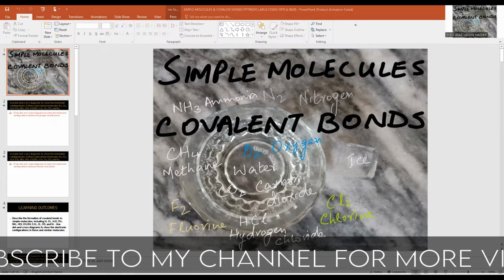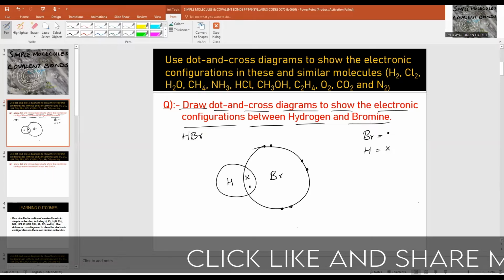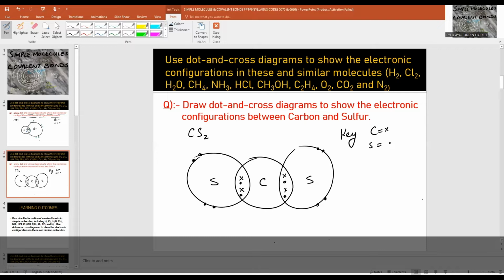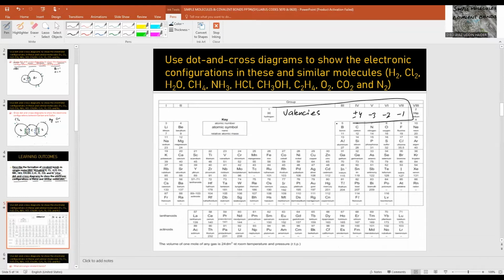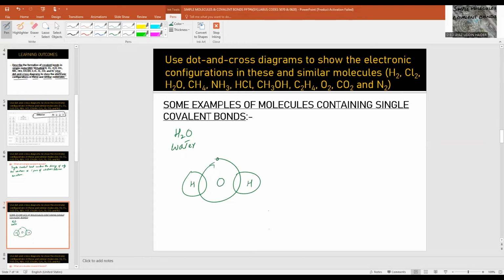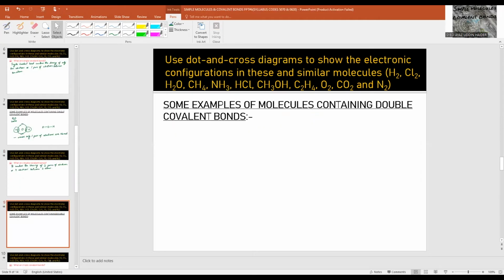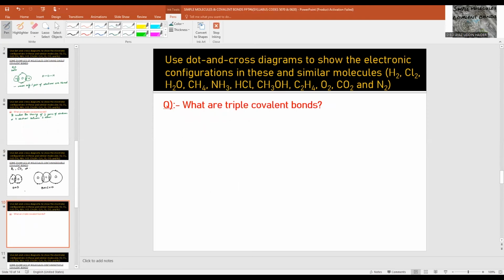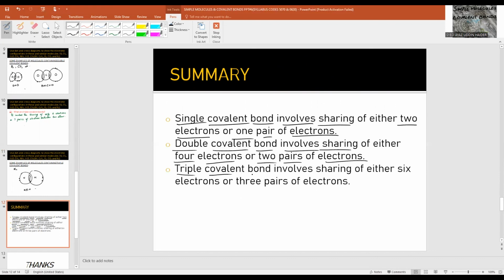VID#6 SIMPLE STRUCTURES AND COVALENT BONDS (SYLLABUS CODE 5070 & 0620) Chemical bonding